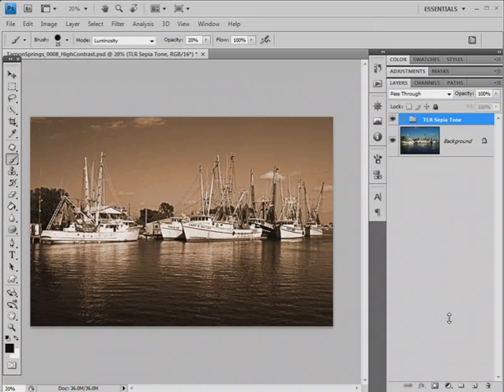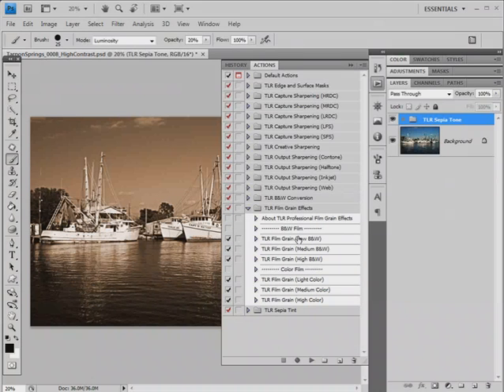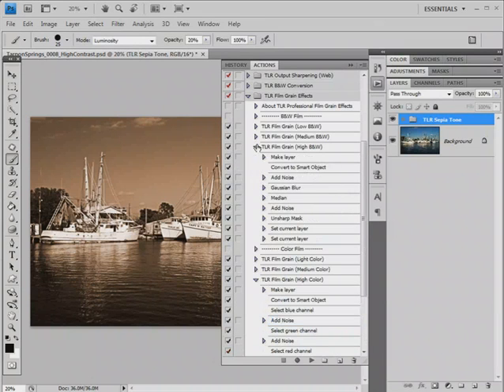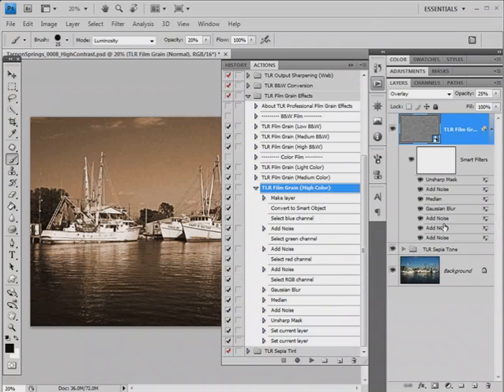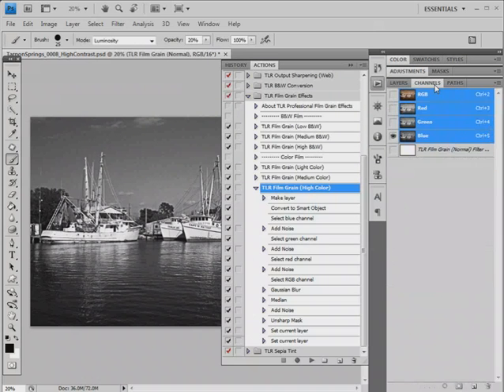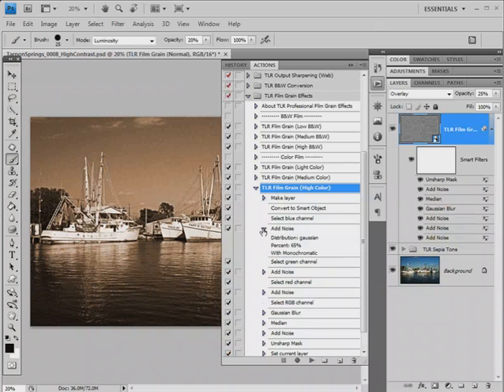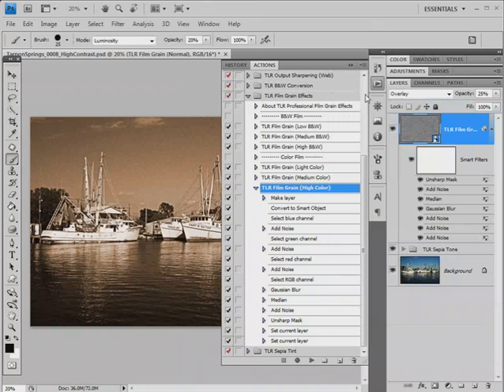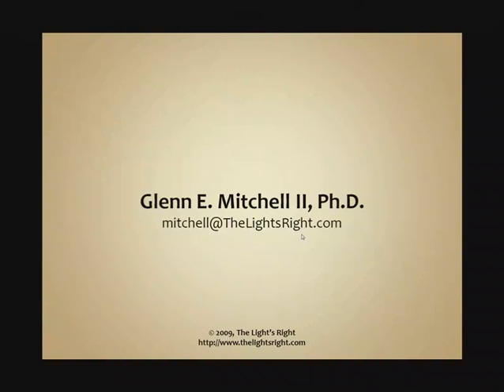TLR Tool Walk-Through: TLR Film Grain Effects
Mitch describes the features in the TLR Film Grain Effects action set. The actions in this set use a sophisticated technique for a more realistic film grain effect. This brief video also demonstrates how to adjust the film grain effect that's applied to a the photograph. You can download the TLR Film Grain Effects action set